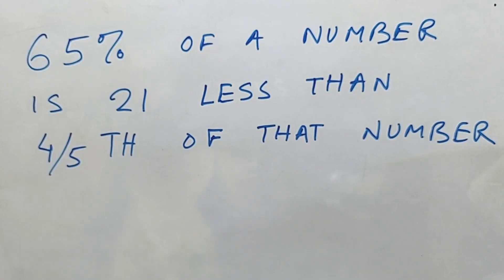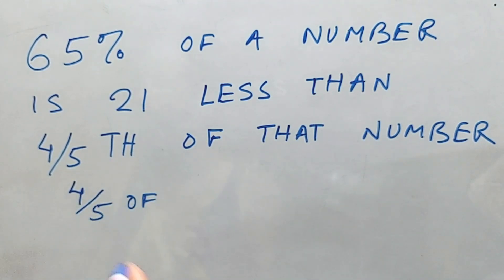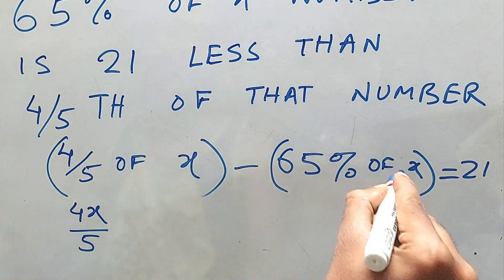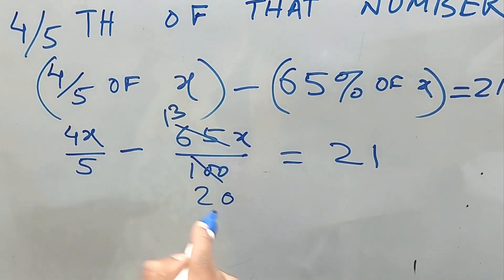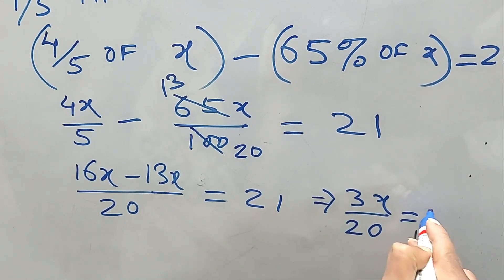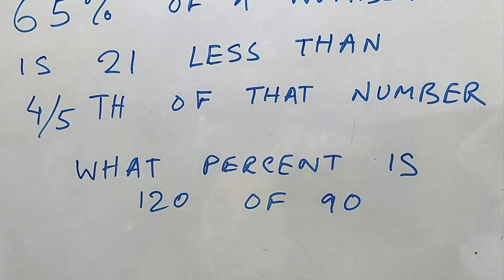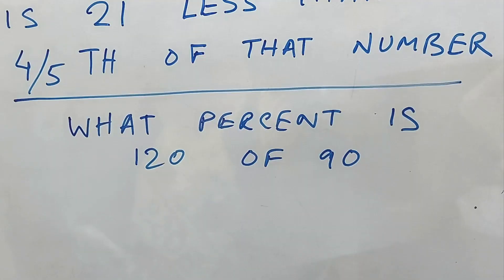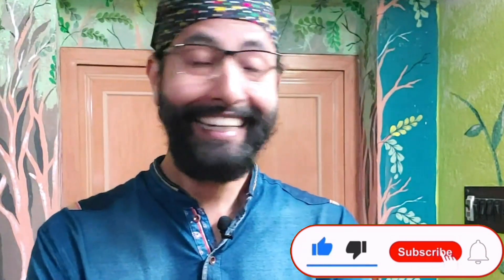Percentage tricks story sum olympiadseries | Arindam | Brain Development